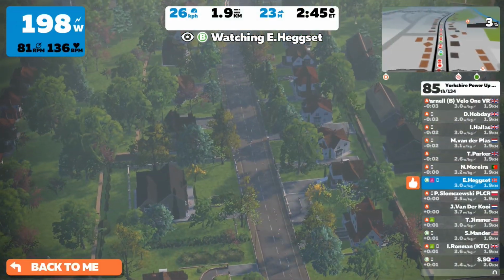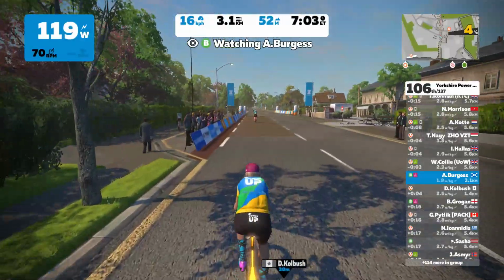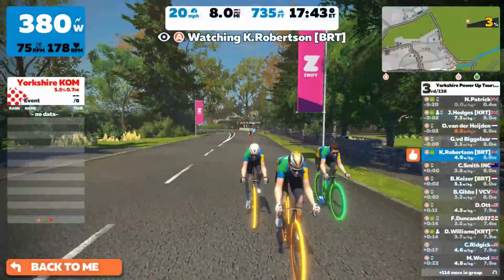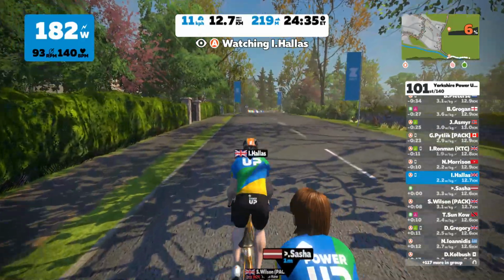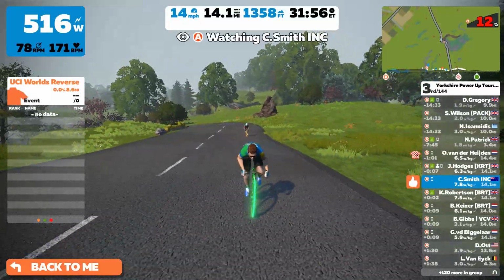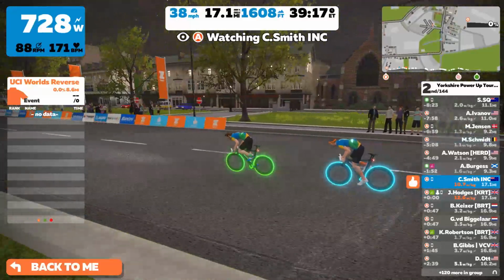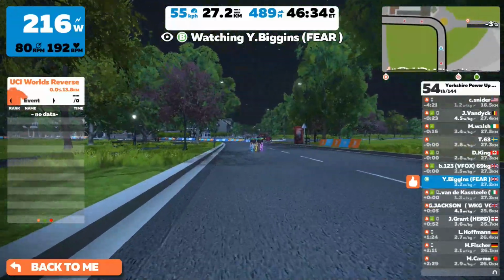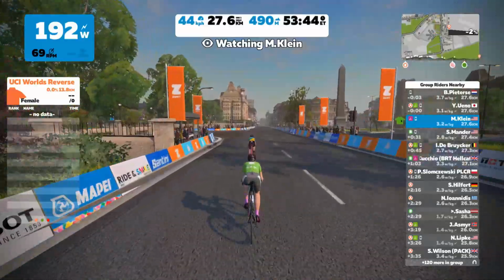Yorkshire Power Up Tour: Rouler Stage